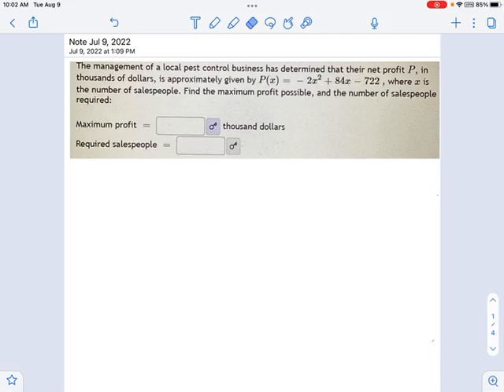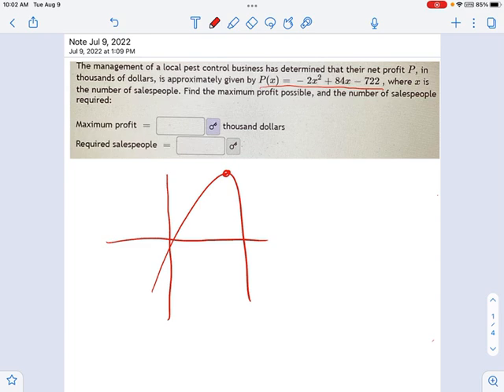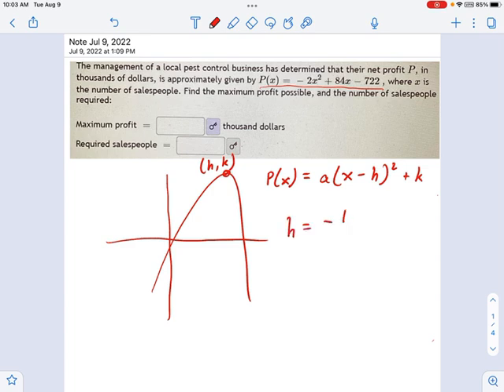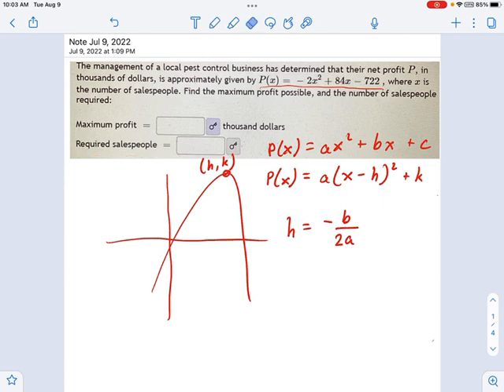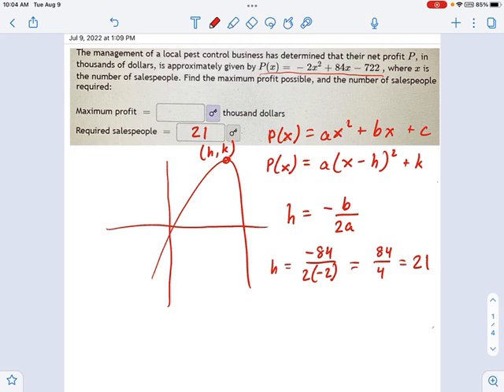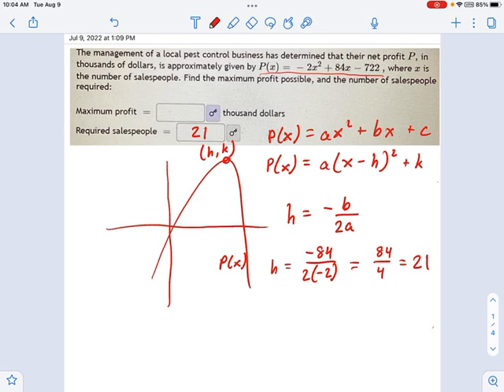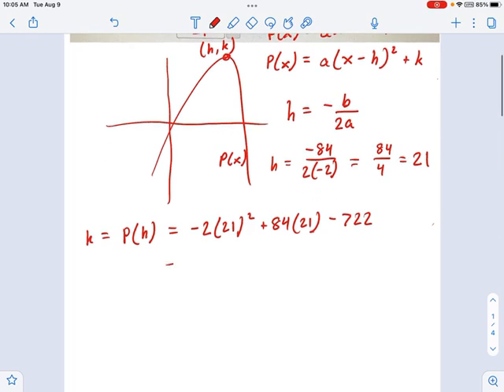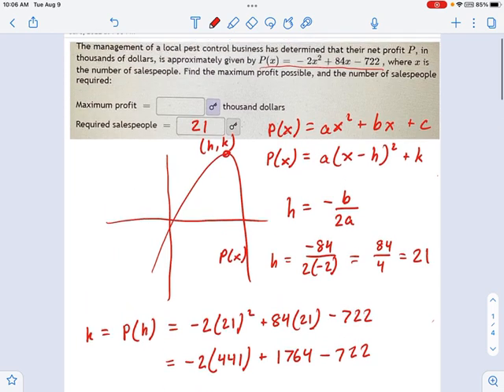SM3.01.85 — Quadratic Vertex Form Application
Murphy Math --
Determine the location of the vertex of a parabola to solve a quadratic min/max application problem.